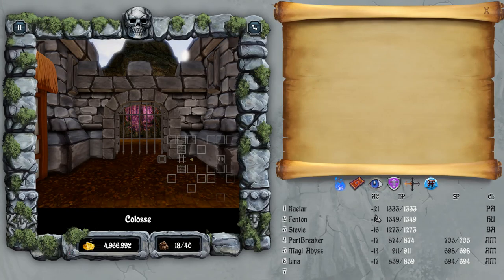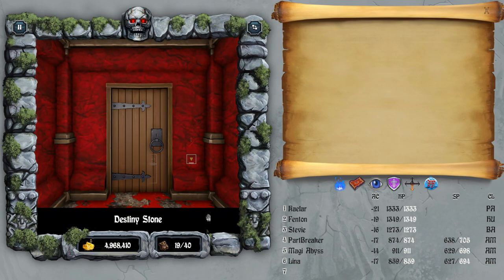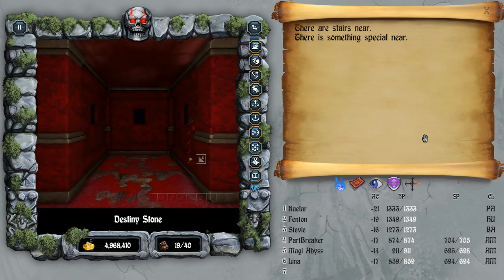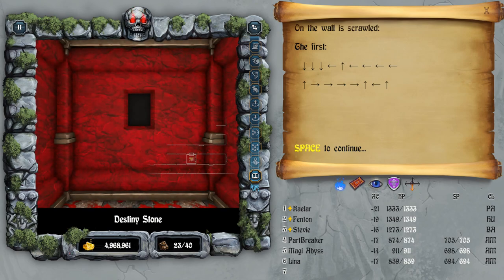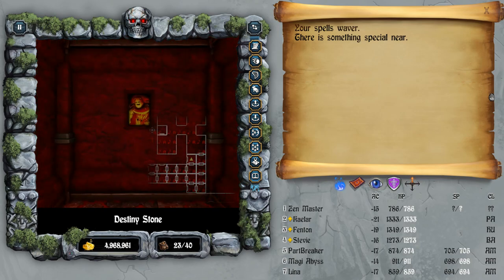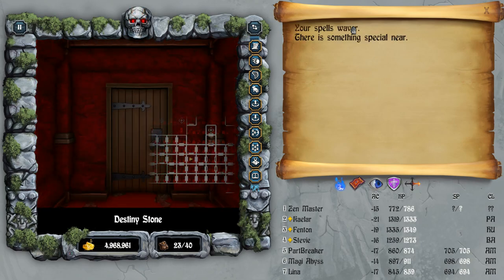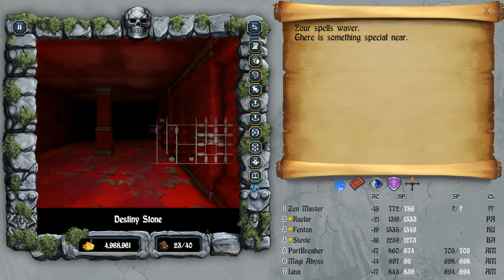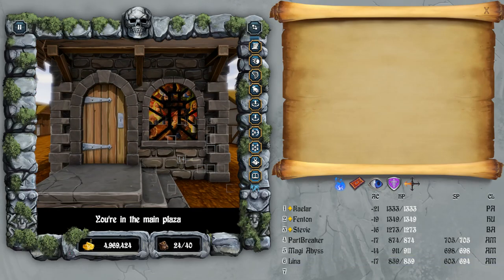The Bard's Tale Trilogy Remastered: Bard's Tale 2 The Destiny Knight The Destiny Stone & Dreamspell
Hello and welcome to Lord Fenton Gaming plays the Bard's Tale Trilogy Remastered. I am your host Lord Fenton. In today's edition of The Bard's Tale 2 The Destiny Knight, we are going to get the ultimate in Bard's Tale 2 spell, the Dreamspell and get the last destiny wand fragment in The Destiny Stone Dungeon. This dungeon snare is very evil yet the dungeon holds the best spell in the game and loot. I will give everyone the answers in here via spoiler warning. So sit back and watch the video.

Spoiler ahead:  Last chance leave now!

Destiny Stone Entry:

Freeze
Please

Type each line like that!

Magic Mouth Answer:
Near

Dreamspell Magic Mouth:

Shield
Mallet
Heal
Strike
Disrupt

Type those EXACTLY LIKE THAT! After that pick one archmage to gain it than go back and get the other one or two to get theirs.

Nothing! Easy level!

Death Snare on Level 3
Note: Before doing the snare make sure you have 6 party members and one free slot. All full equals failure and death!

1) Step one go all the way North West and guess wrong!
Trust me you want to be in the dark room!
2) In Dark room go south twice and west room to enter room with mouth.
3) Password for Mouth is Zen Master.
4) Go east til teleported.
5) Go to 12N 18E
6) Answer for that magic mouth is Gale
7) Make sure the Zen Master equips The Ring! Otherwise your in an loop when entering the maze
8) GO to maze enterance at: 7N 18E
9) GO the following direction:

SSSWNWWWWNEEEENWN

10) After being teleported from the maze go back to magic mouth that you failed to answer and give him the correct answer:
Storm Fists

11) Go back to the maze entrance.

12) The following directions will get you to the teleport:

SSSWWWWWWNNWNEESSEENWNEEN

13)  See step 10

14)  See step 11

15) Use these directions to get to the teleporter this time:

WSESSWWWWWWWWNNNNEEESSEEENN

16) See step 10

17) See step 11

18) Directions for this run of the maze:

WSWWNEN

19) See step 10

20) See step 11

21) Directions for this run of the maze:

SSSWWWWWNEEEENWWWWNEEEN

22) See step 10

21) See step 11

22) Directions for this maze run:

SSWNNWSSWWWWNEEENNEN

23) See step 10

24) See step 11

25) Directions for this final maze run:

SWWWWWWSSWWNNNEEEEEEN

26) You will be teleported to a new room. Go north and enter the room with the magic mouth.

27) Password for magic mouth is: Arkast
Note type it wrong you have to repeat steps 23 to 26.

28) Go north and collect wand piece and get ported to the level 1 stairs!

29) If you haven't yet, go nuke something with the Dreamspell outside to gain steam achievement!